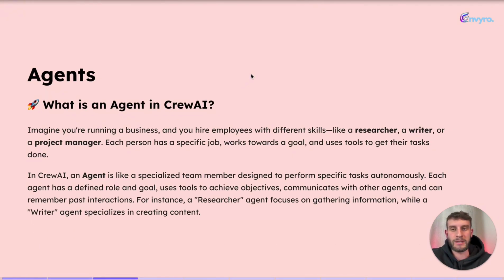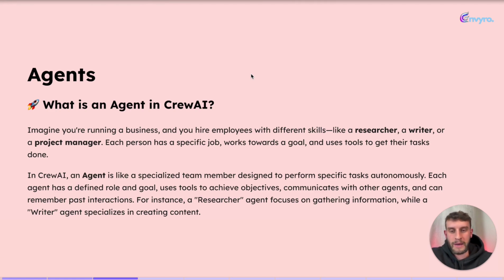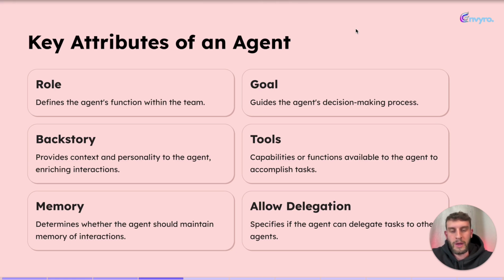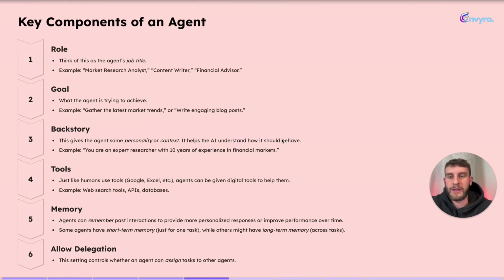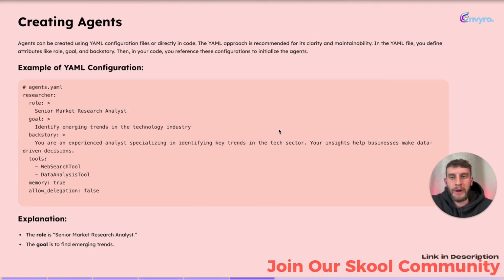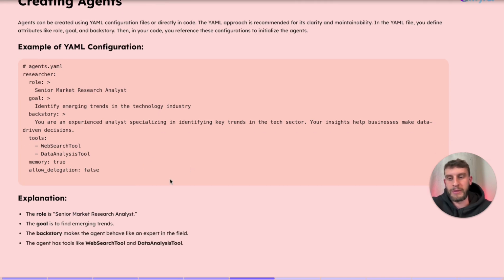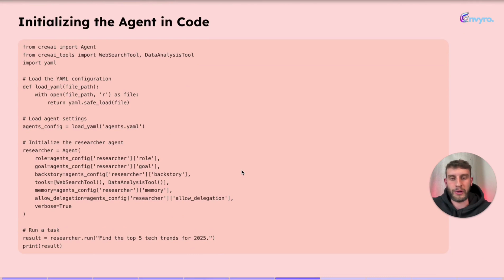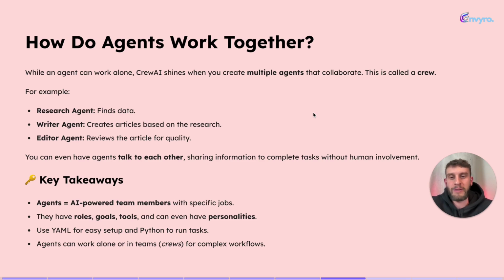CrewAI Course | 2.1 - What is an Agent?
In this CrewAI course playlist, we will go over everything CrewAI, from installation to explaining core concepts and how to develop your own multi AI agent projects.